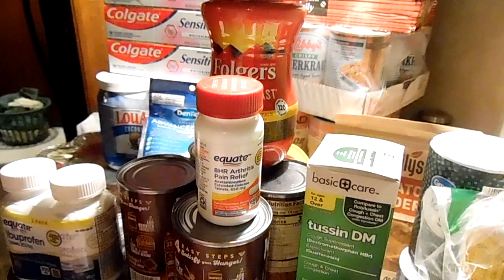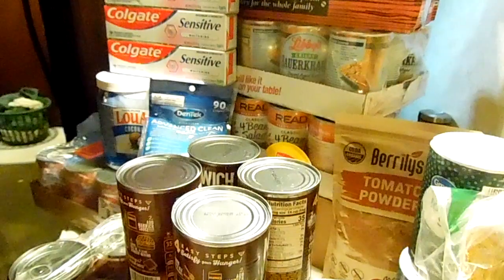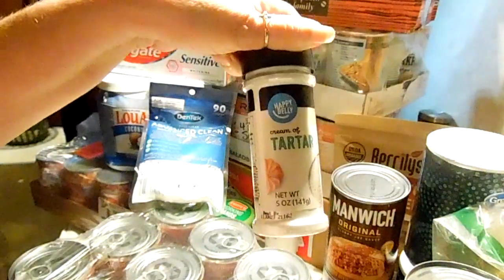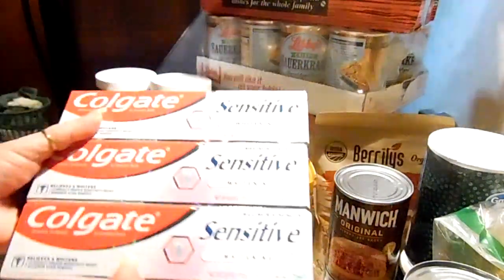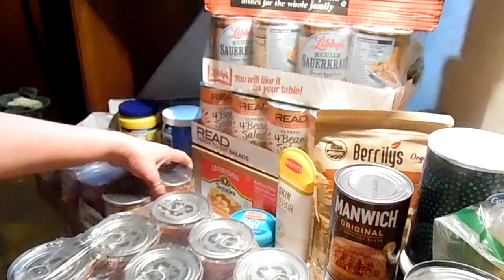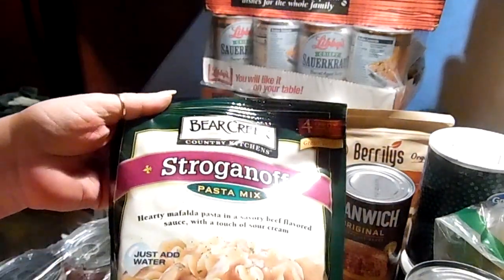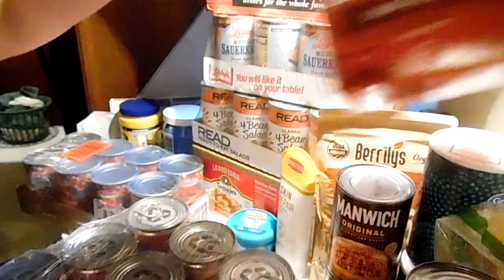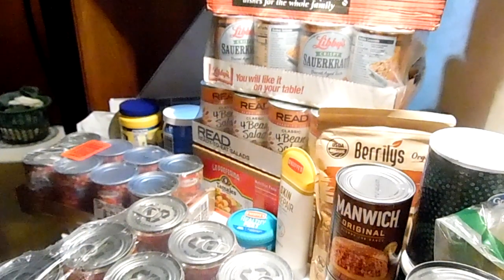Prepper Pantry Haul Grocery Haul